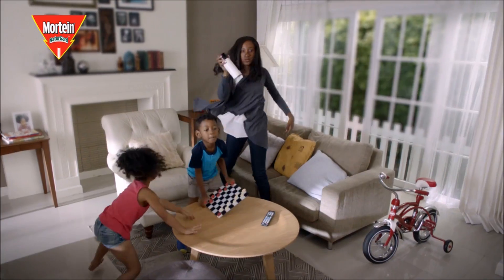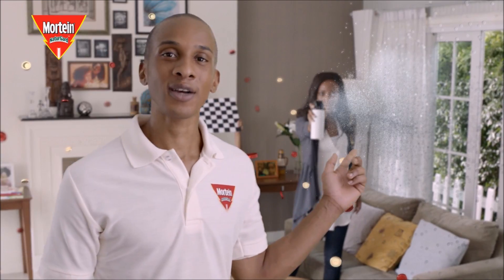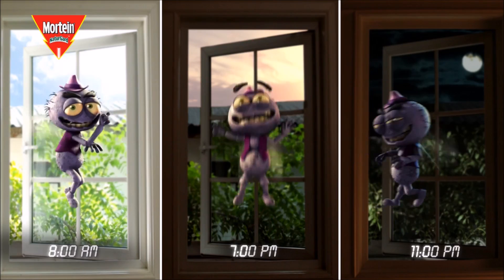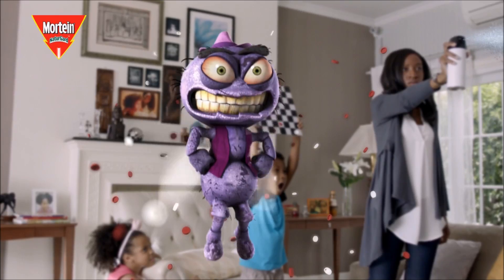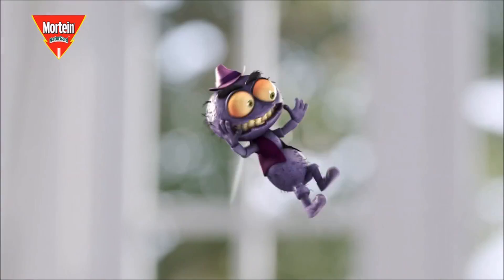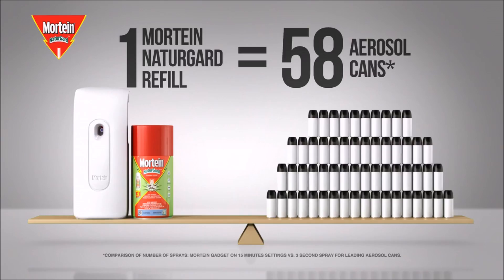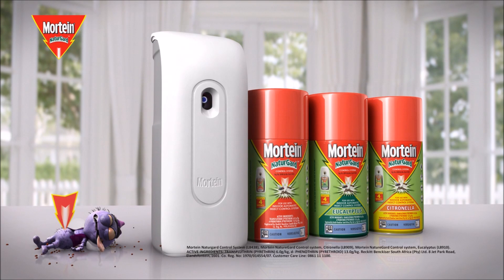Mortein Automatic Insect Control System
Louie’s back! How can you keep your home safe from pests all day, every day? Watch how the new Mortein Automatic Insect Control System protects your family from pests.